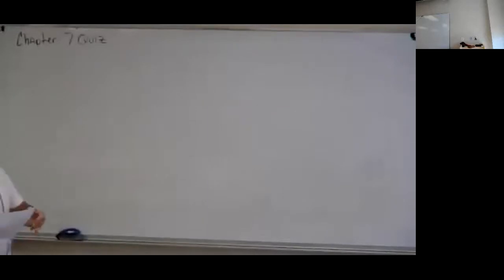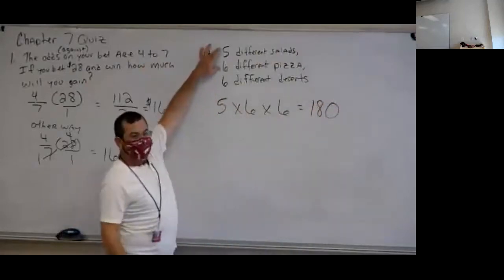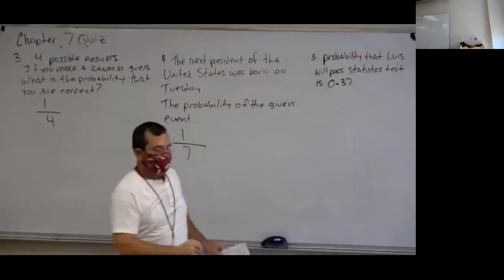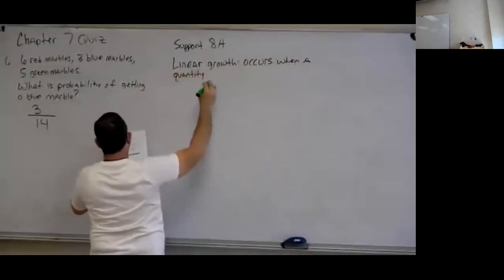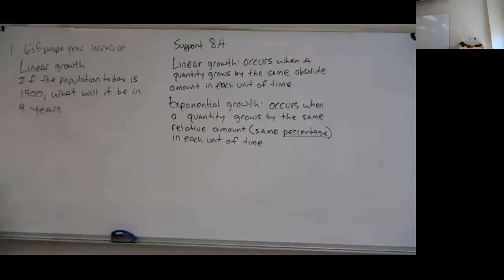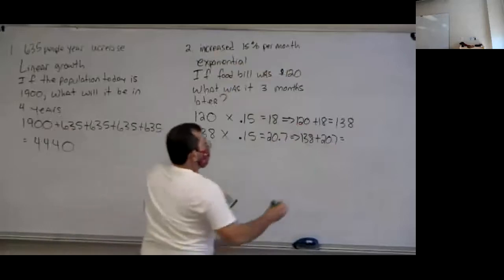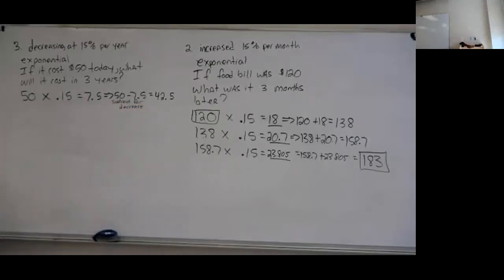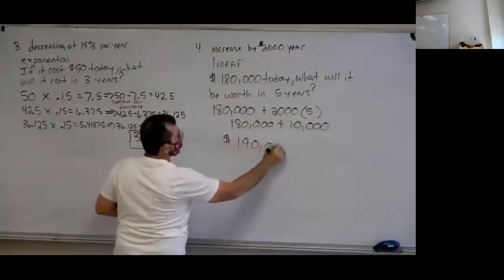MR A07 Spring 2021 Chapter 7 quiz and 8A support